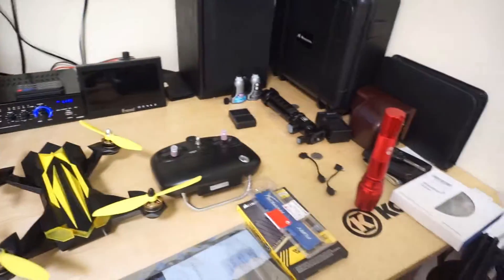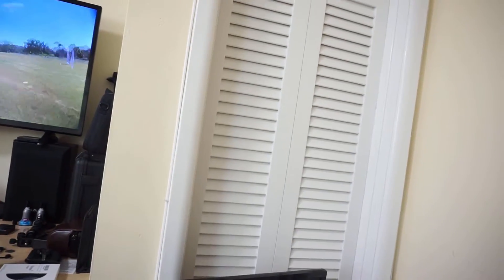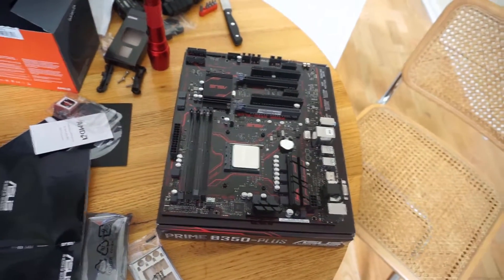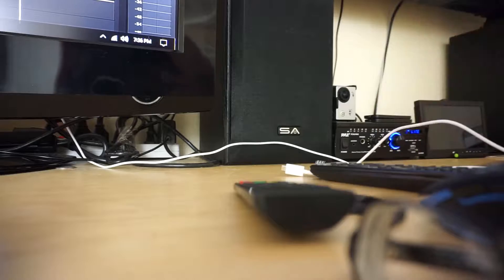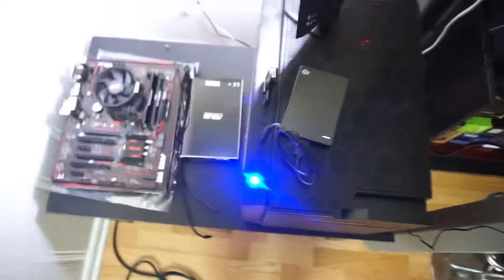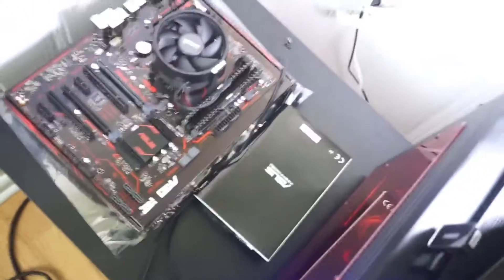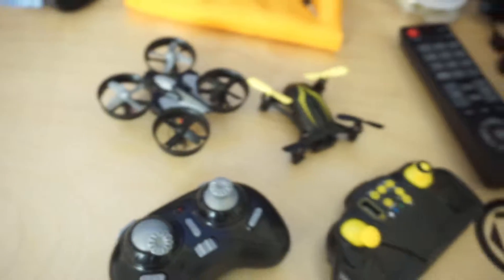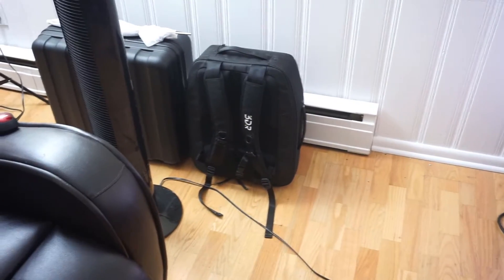Gamer computer build and video editing system Mavic and Inspire killers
DEALS !!ONCE AGAIN FINDING GREAT DEAL TO SUPPLIMENT DRONES AND MORE IRONBAR2 MORE GIVEAWAY FROM THE GUY THAT WAS THE YOUNGEST SENIOR VIDEO ENGINEER AT CBS AND ROLLS ROYCE AND MERCEDES CERTIFIED TECH.AND PRIVATE PLOT WITH TWIN TIME 5K HOURS PLUS WITH COMPLEX AIRCRAFT AND EXPERIMENTAL AC FLYING..NOT TO MENTION COMPUTERS,, MINI AND MAINFRAME BEFORE PC THATS RON